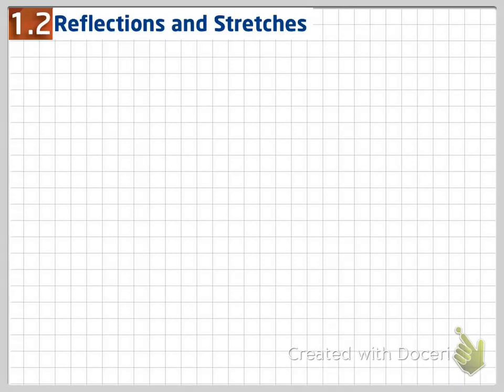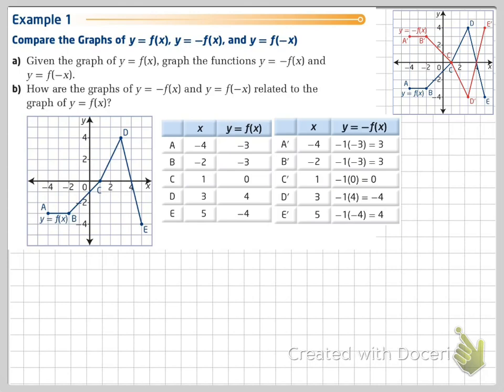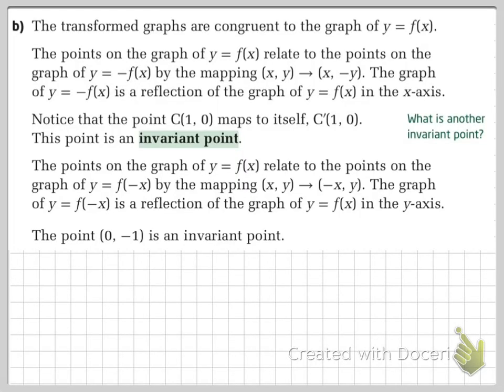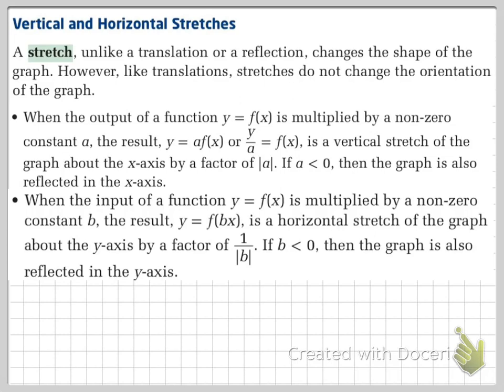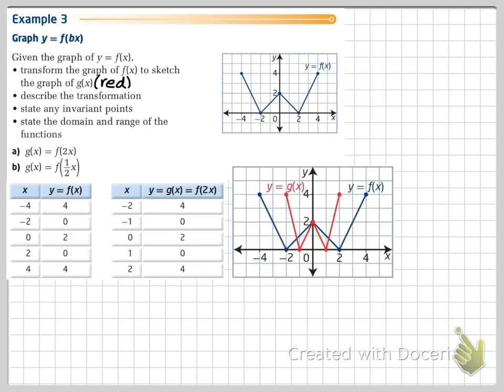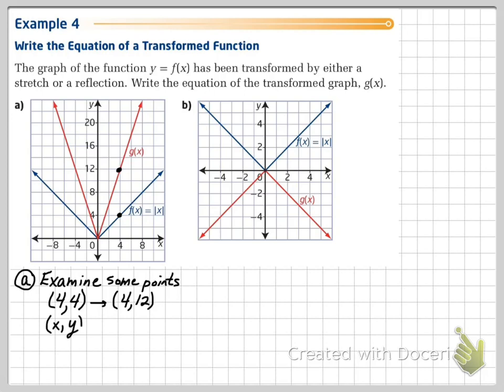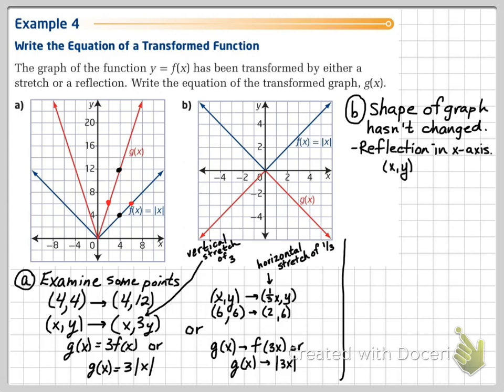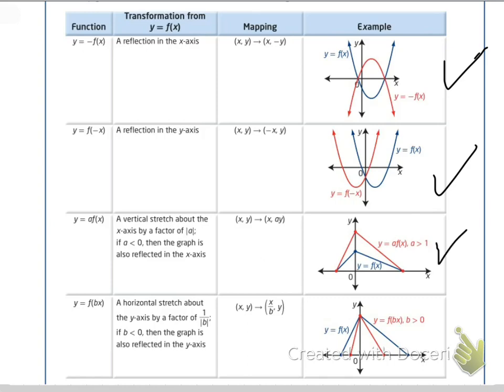Math 30-1 Topic 1.2 Notes